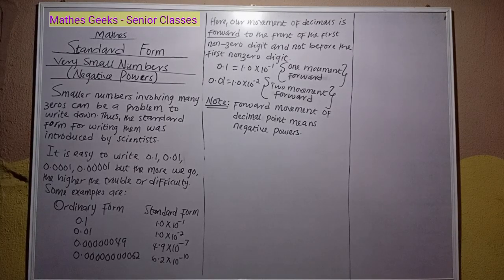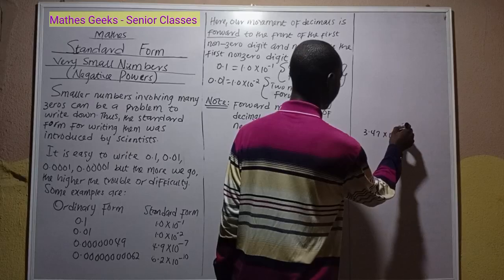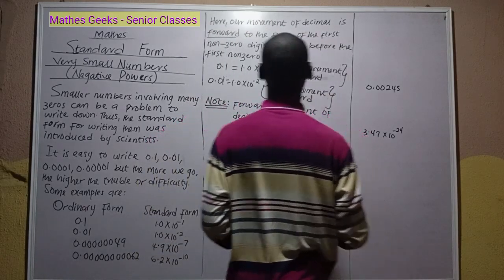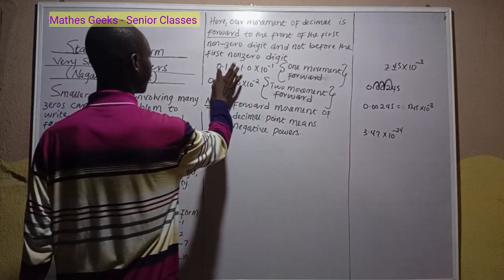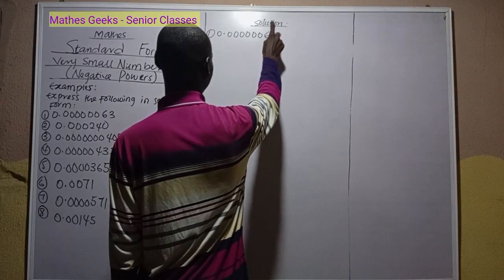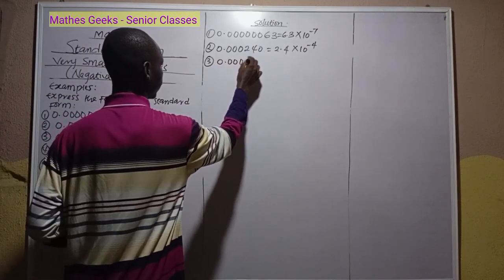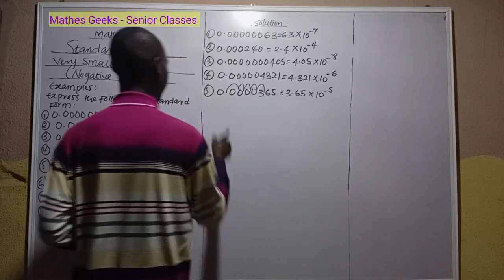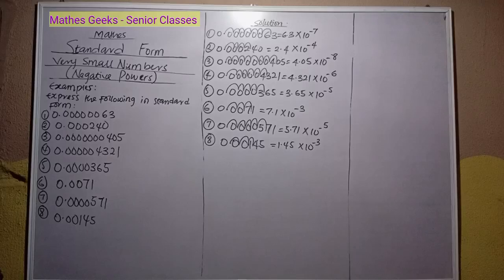Standard Form | Negative Powers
Learn how to work with standard form and negative powers, also known as scientific notation for very small numbers, in this clear, step-by-step tutorial designed for high school and college students, JAMB, WASSCE, and GCSE math candidates in 2025. Standard form expresses numbers as a×10na×10n, and  When n is negative, it represents a very small number, such as the size of a cell or the mass of an atom.
To convert a small number to standard form:

1. Place the decimal point after the first non-zero digit to get a
2. Count how many places the decimal has moved to the right—this number becomes the negative exponent n
3. Write the result as a×10−n.

You’ll also learn how to convert from standard form back to ordinary numbers by moving the decimal point to the left by the number of places indicated by the exponent. For instance, 4×10−8=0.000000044×10−8=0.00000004.

The tutorial explains the rule: a−n=1/an showing how negative exponents create fractions. Whether you're preparing for 2025 exams or building a foundation for science and engineering, this guide ensures you can confidently handle negative powers in standard form.